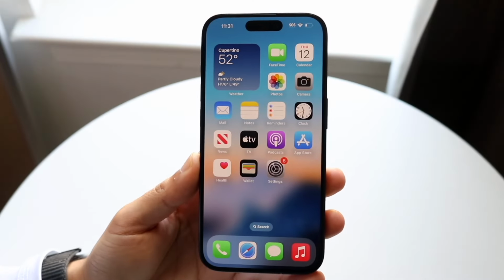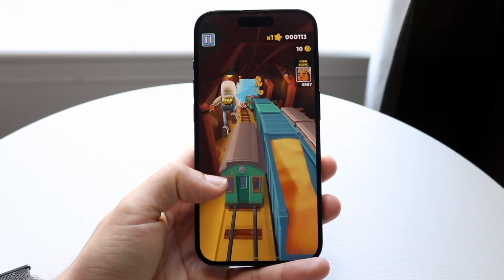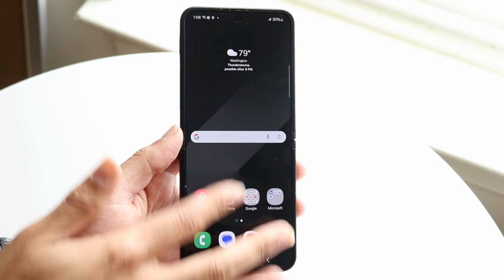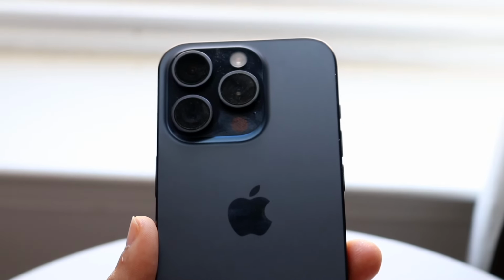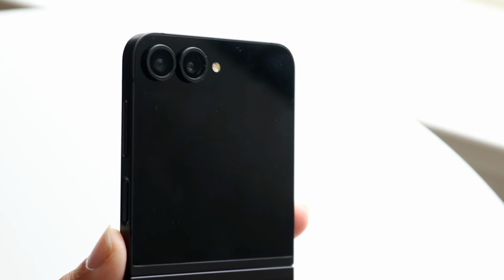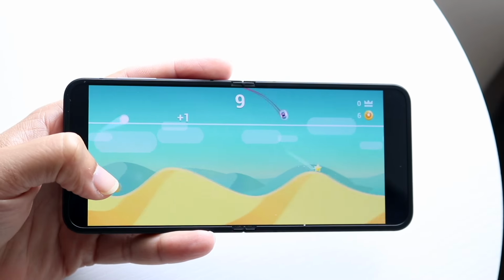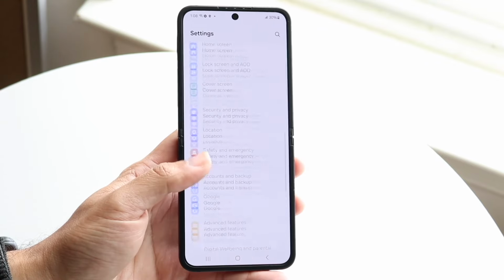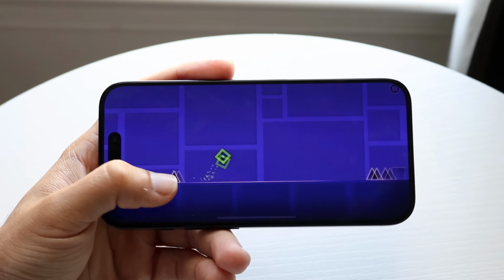Samsung Galaxy Flip 6 Vs iPhone 15 Pro! (Comparison) (Review)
Let's take a look at the Samsung Galaxy Flip 6 Vs iPhone 15 Pro! (Comparison) (Review)